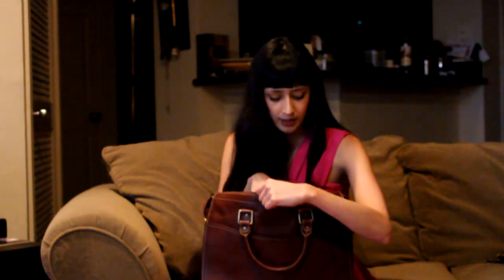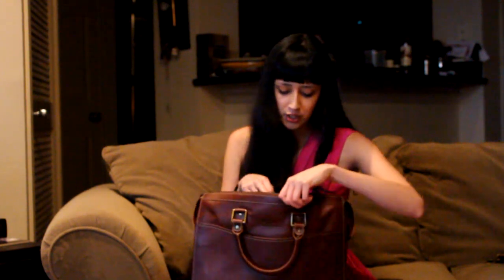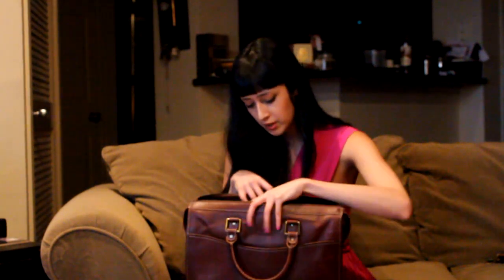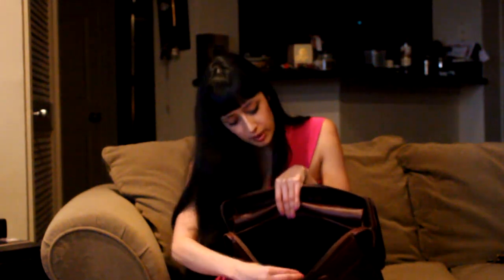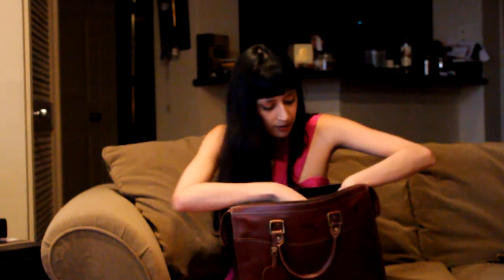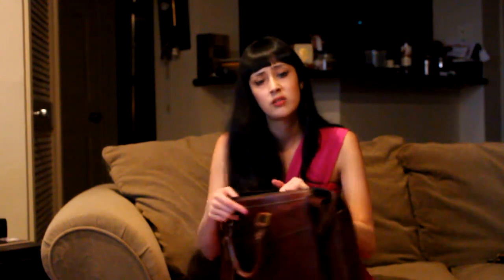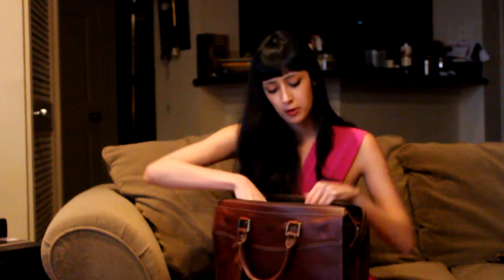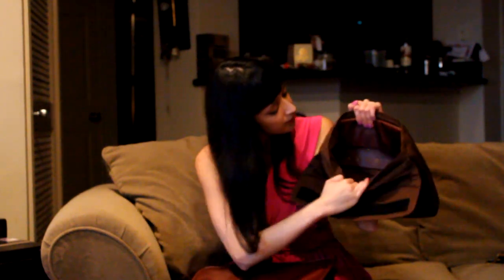Cigar Accessories Part One: Travel